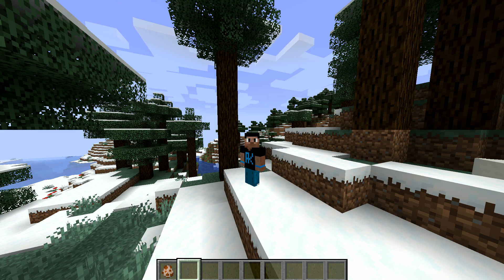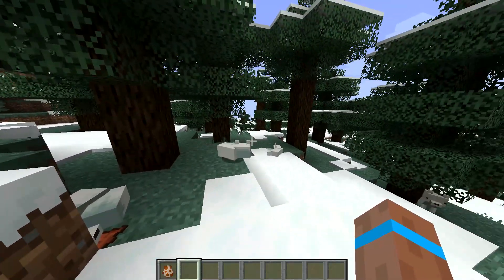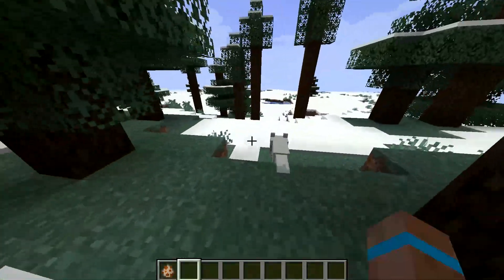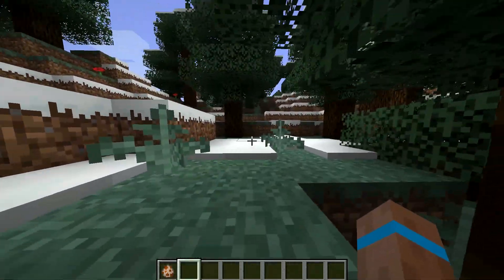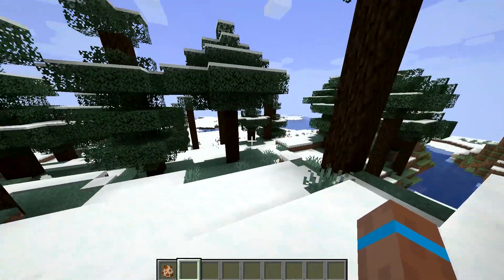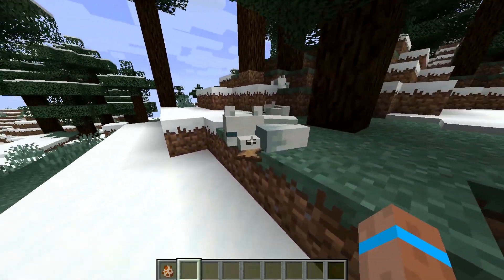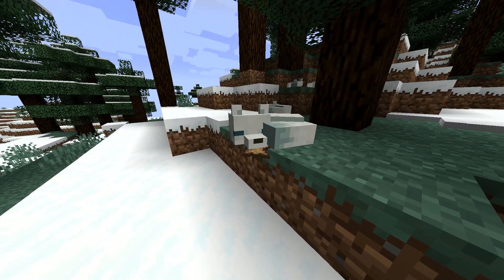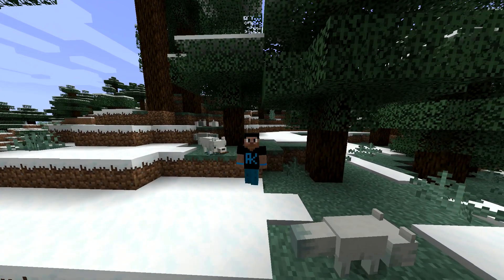Minecraft 1.14 "WHITE FOX" - SNAPSHOT 19W05A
+Added Fox
+Narrator is now available in menus ("Ctrl + B" to activate it)
+Paintings are now broken up into individual textures
+Fixed bugs
+FOX
+What do they say?

+Foxes are nocturnal
+Foxes are nimble and quick, so sneak up on them carefully!
+Breed foxes with berries
+If you breed two foxes, their offspring will trust you forever
+Foxes like to eat any and every food item they find on the ground
+You may find a fox exploring a nearby village at night

I'm a YouTuber from India, Love to Play games on my PC.

My Other Vids All in Hindi for My Indian friends...Woohoo :D
Yes, it's going to be a follow-up in India.

Outro By: ProGabbar

About Me:
?Gamertag: Akan22
?Partner in Crime: Kulkan16 and Champudude

+My Rig+
Processor: Intel Core i7-4790K CPU @ 4.00GHz, 4001 Mhz, 4 Cores, 8 Logical Processors
Graphics Cards: Zotac Nvidia GeForce GTX 970 4GB
Motherboard: MSI Z97 Gaming 5 MS-7917
Memory: 16gb Corsair Vengeance
Storage:2TB and 1TB WD Green 3.5-inch, SATA 6 Gb/s, IntelliPower, 64MB Cache WD20EZRX
Power Supply: Antec EDGE 650W 80 PLUS Gold
Cooling: Cooler Master Hyper 101
Mouse and Keyboard: Logitech G100s
Main Display: BenQ Gaming GL2460 24"LED Monitor
Headphones: Thermal Take

Kudos!